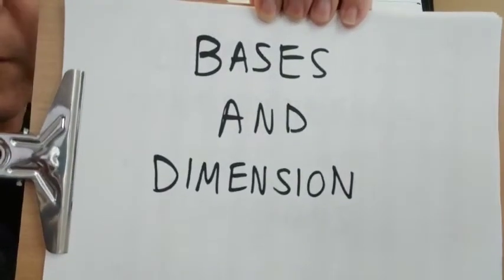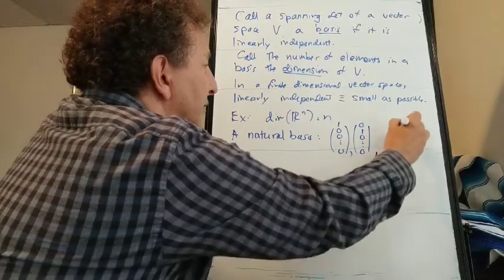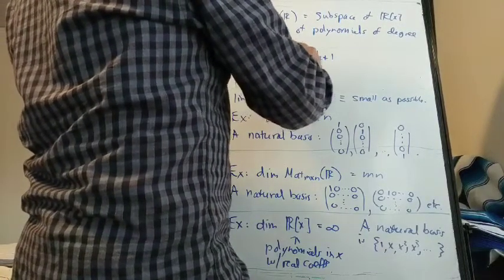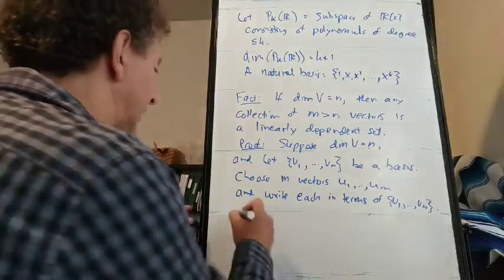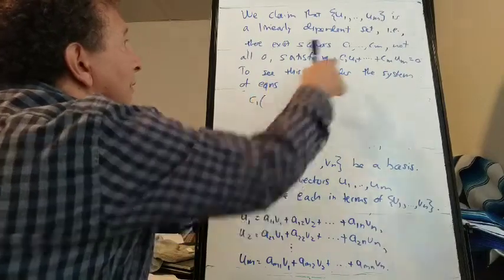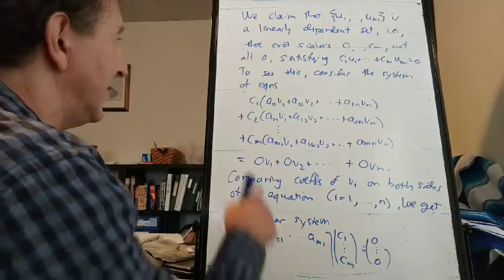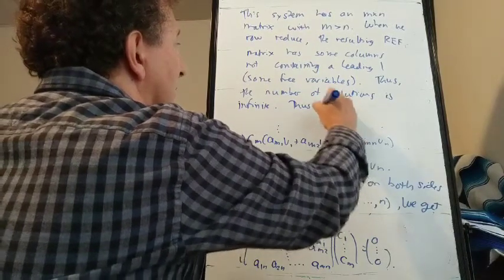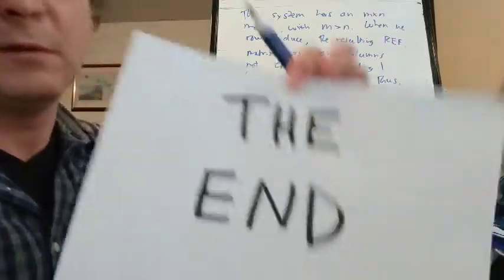MATH 205 Week 5 Lesson 7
Bases and dimension